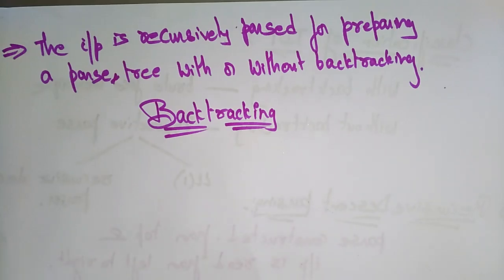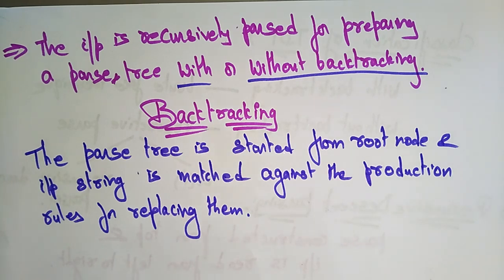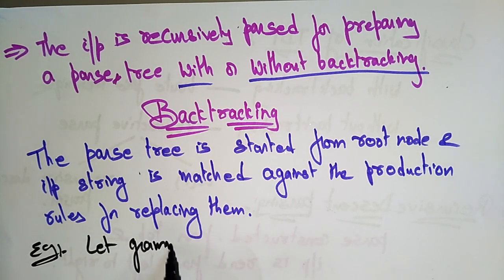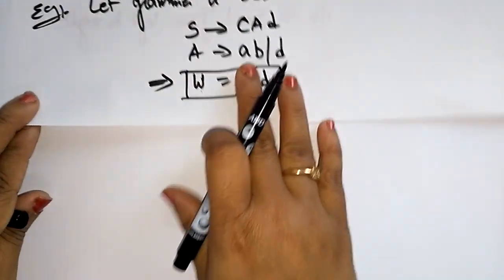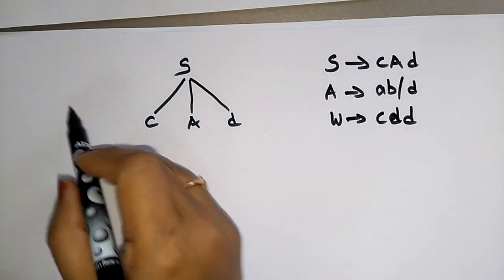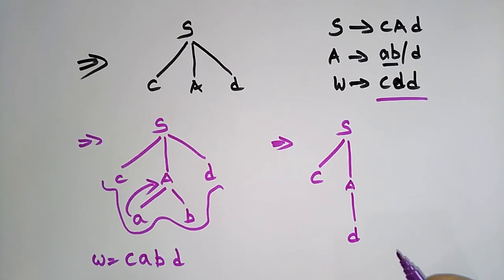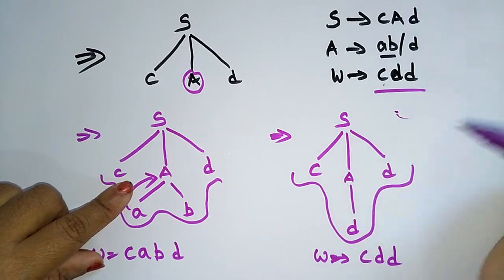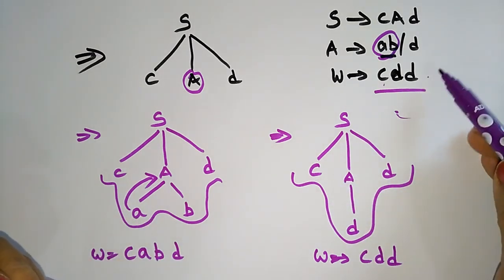Backtracking Parser | Top-Down | CD | Compiler Design | Lec-11 | Bhanu Priya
Compiler Design ( CD )
Top-Down : backtracking parser with example